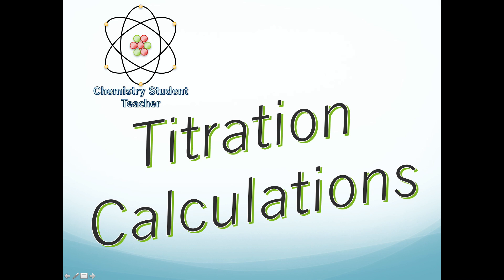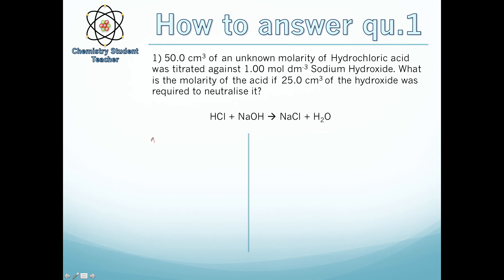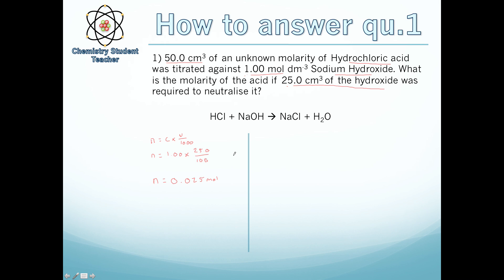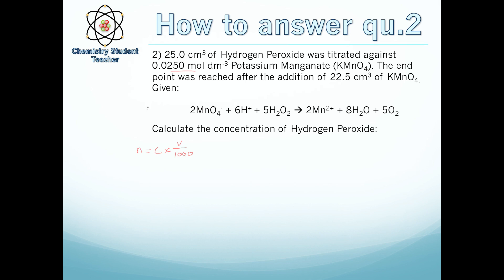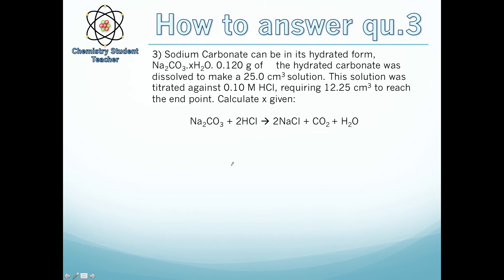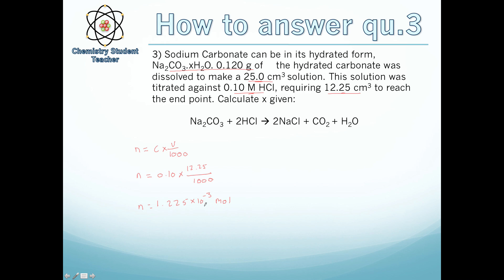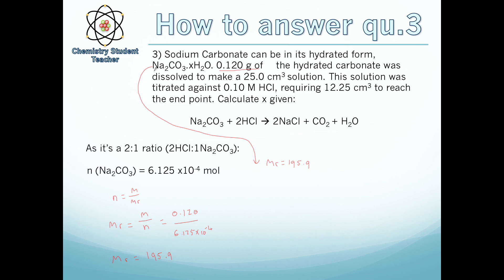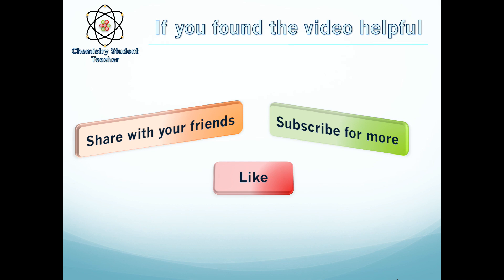Titration Calculations (and water of crystallisation) - A level & AP Chemistry OCR, AQA, EDEXCEL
Here are 3 example questions related to titrations - Hope it helps! :)